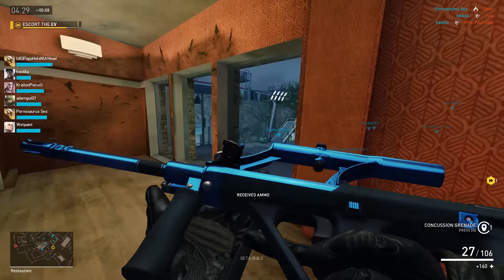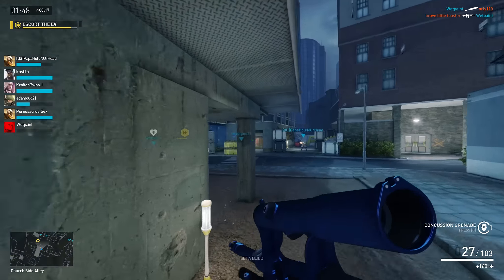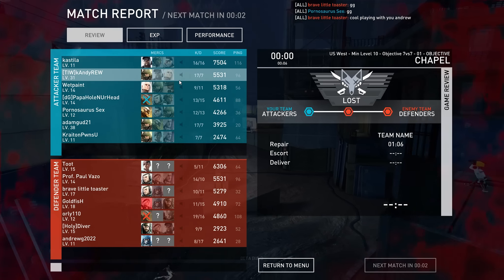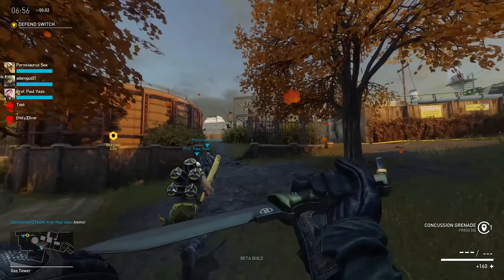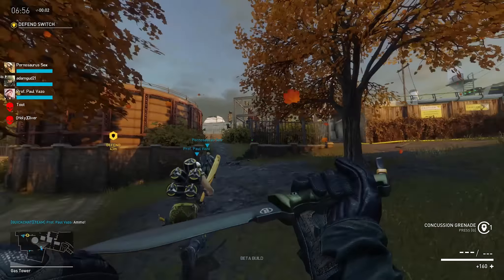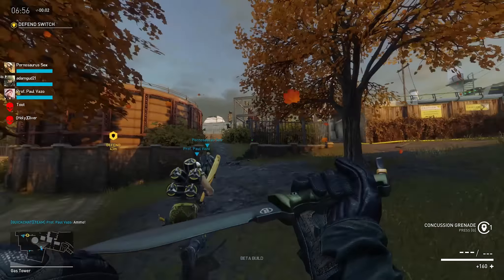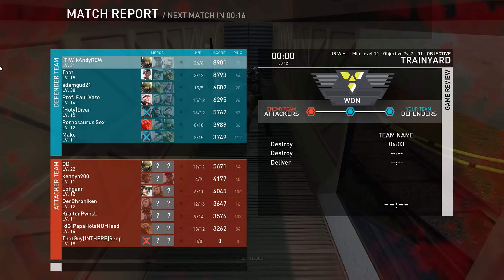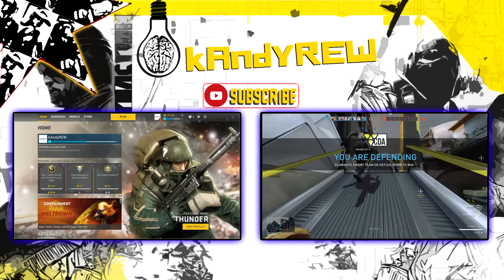Dirty Bomb | Stark AR on Thunder Good? (Cobalt Thunder Gameplay!)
►Today in Dirty Bomb I will be trying out a new cobalt Thunder load out card, the S41, that comes with the Stark AR. Is the Stark any good? How is it on Thunder?
*this video was recorded a while ago, see if you spot the "hints" :)